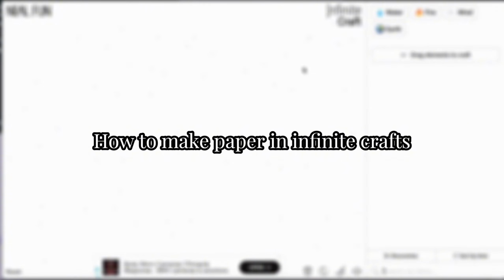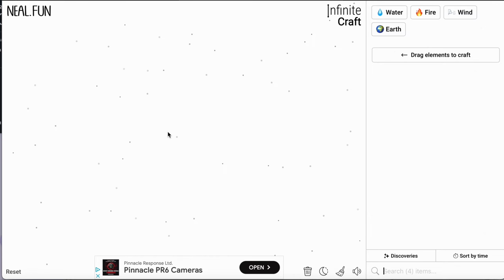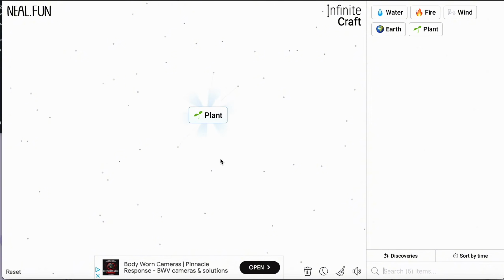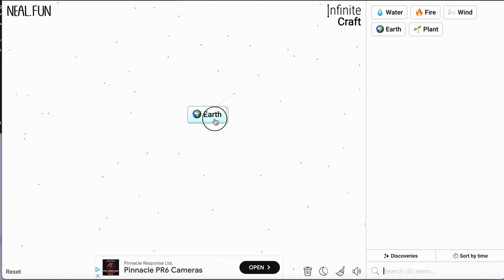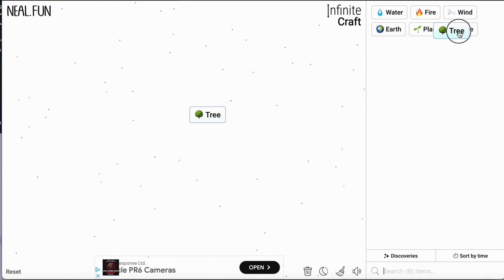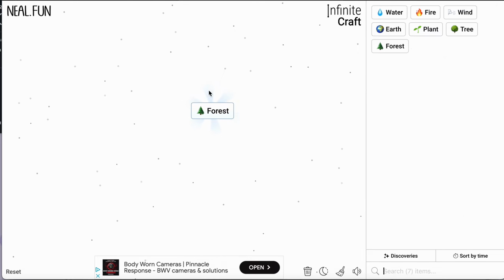How to Make Paper in Infinite Crafts (Infinite Craft l Infinite Craft Speedrun l Neal.fun)